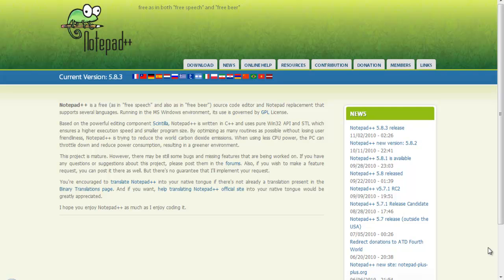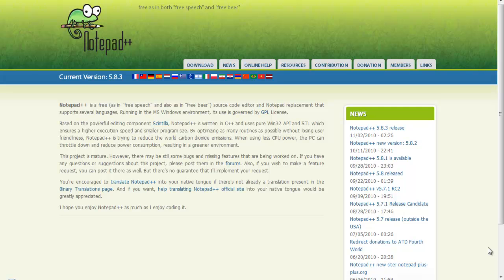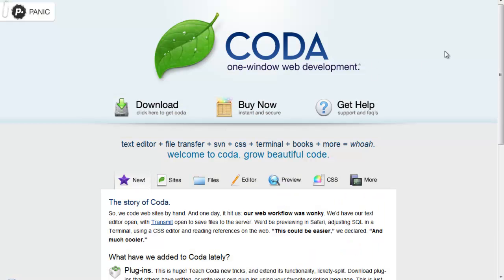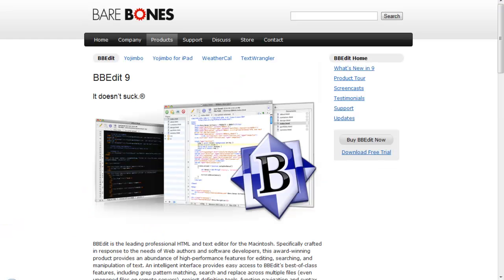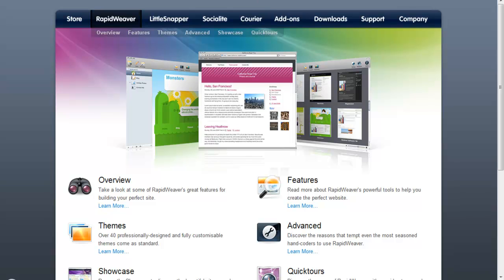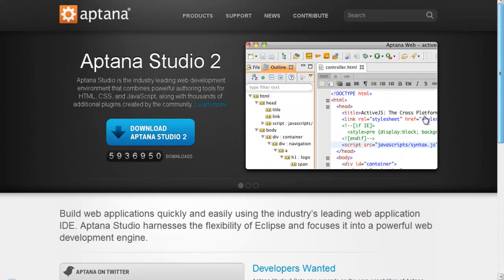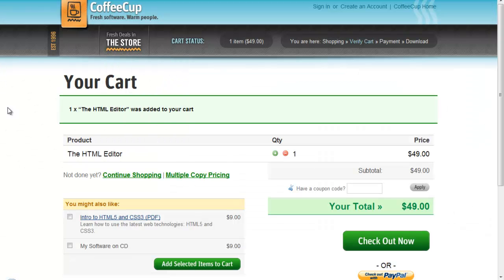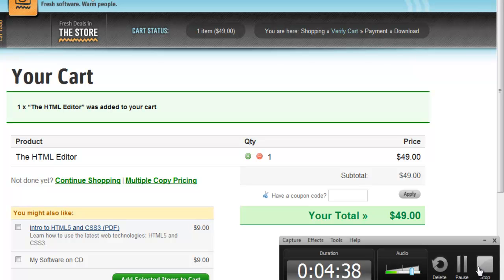the best html editors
i think a new starts should try the free ones first then upgrade to other better
softwares

the links for the best html editors:

1.notepad++ for free for the pc

2.coda for 99$  for mac users

3.intype free for pc users

4. Dreamweaver for  mac and pc users for 399$

5.bbedit  for mac users for 125$

6.kompoze free for mac and pc users

7.rapidwaver free for mac users

8.text mate for mac users 55$

9.aptana free for mac and pc users

10.e-texteditor for pc users 46.95$

11.microsoft expression for pc users  599$

12.coffecup  for pc users 49$

this is the end of the list i hope you download the free ones
and try out the pricey ones in the trail version

 HOPE MGD